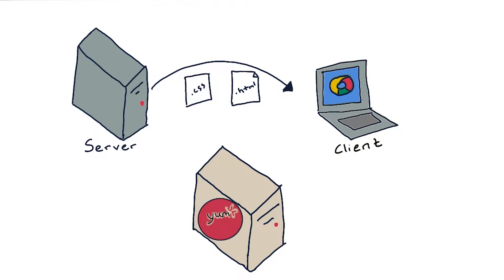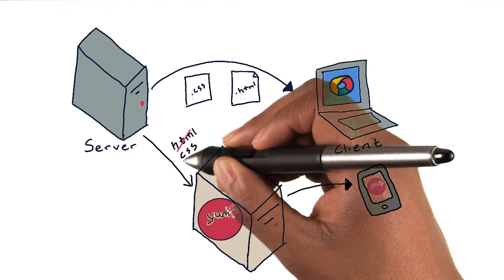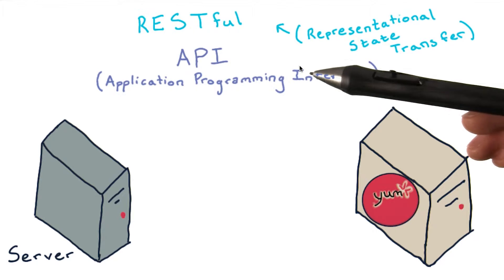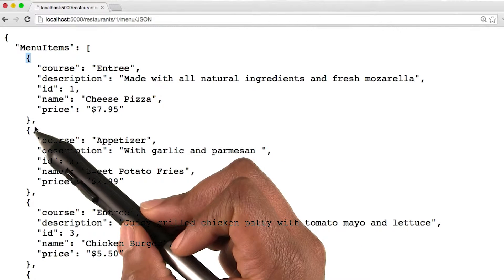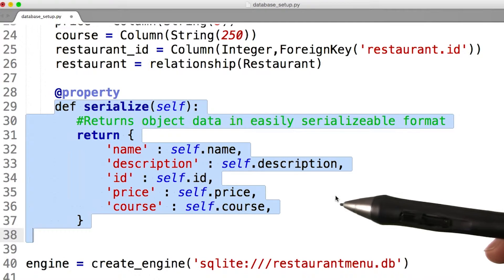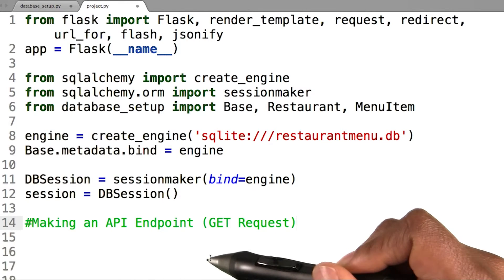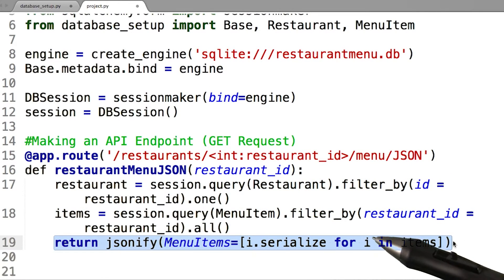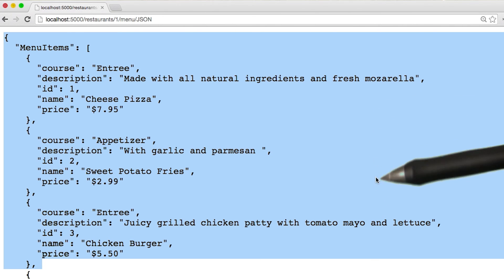Responding With JSON - Full Stack Foundations